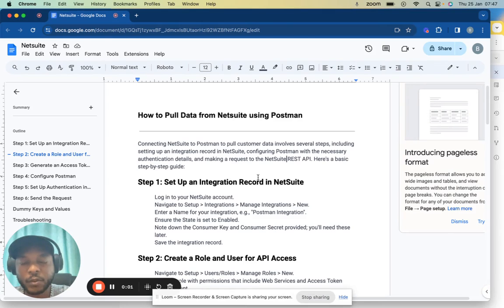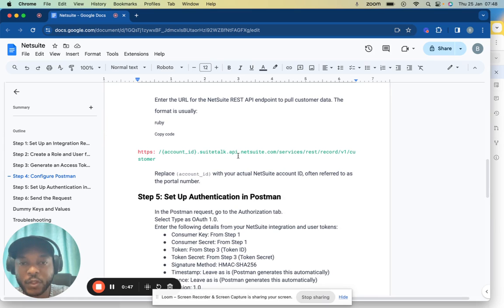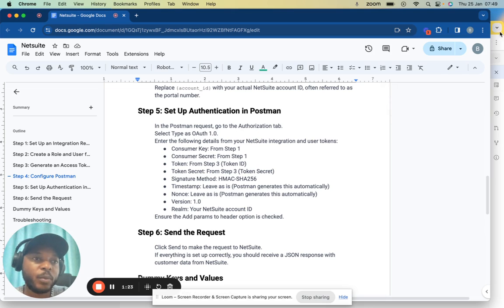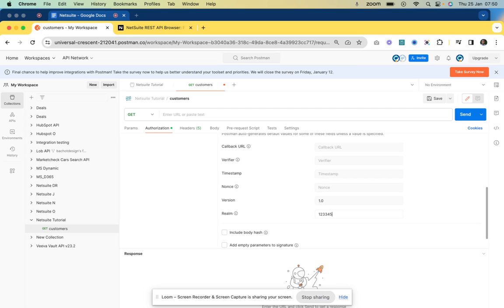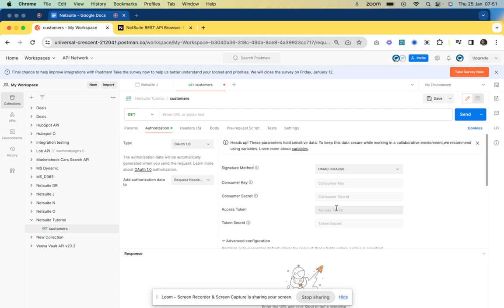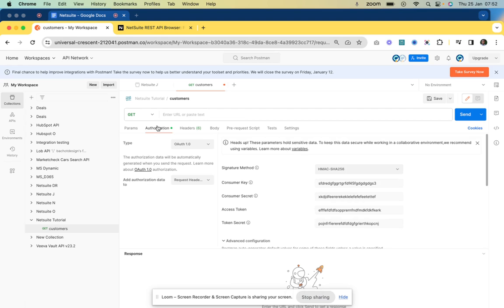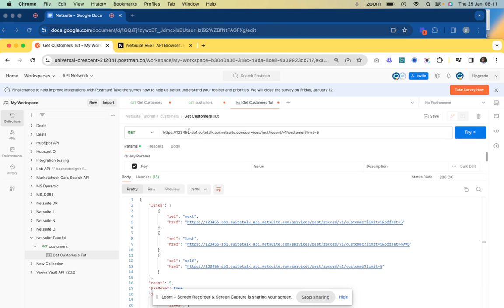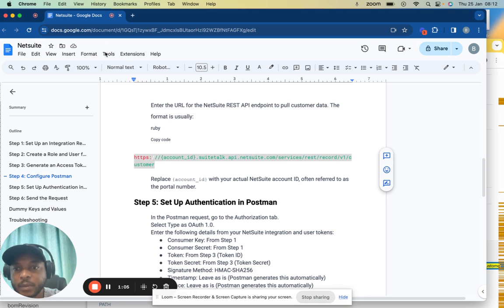Mastering CRM Integration: How to Pull Data from Netsuite Using Postman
Dive into the world of CRM integration with our latest tutorial 'Mastering CRM Integration: How to Pull Data from Netsuite Using Postman.' This video provides a comprehensive guide to extracting data from Netsuite into Postman, ideal for developers and IT professionals looking to streamline their data management processes.

🔍 What You'll Discover:

Integration Setup: Learn the initial steps to integrate Netsuite with Postman, including creating roles and users specifically for API access.
Authentication Process: A detailed walkthrough of the authentication setup in Postman to ensure secure data access.
Creating Requests: Step-by-step instructions on how to craft a request in Postman, focusing on customer data retrieval.
Utilizing Netsuite Structure: Insight into the structure of Netsuite and how to utilize account IDs and endpoint configurations for efficient data pulling.
Practical Demo: A basic demonstration of setting up a request in Postman, complete with dummy data to illustrate the process.
📚 Resources Provided: Throughout the video, important data, instructions, and documentation links will be shared to assist you in your integration journey.

📖 Chapters:

00:00 Introduction
00:29 Setting up Integration
01:18 Authentication in Postman
And more...
👨‍💻 Whether you're new to Postman or looking to enhance your CRM integration skills, this video will equip you with the knowledge to efficiently pull data from Netsuite.

💬 We Love to Hear From You! Got questions or feedback? Drop them in the comments section below. Your input helps us improve and tailor our content to your needs.

DOCUMENTATION STEPS

Connecting NetSuite to Postman to pull customer data involves several steps, including setting up an integration record in NetSuite, configuring Postman with the necessary authentication details, and making a request to the NetSuite REST API.

Here's a basic step-by-step guide:

📖 Step 1: Set Up an Integration Record in NetSuite
Log in to your NetSuite account.
Navigate to Setup - Integrations - Manage Integrations - New.
Enter a Name for your integration, e.g., "Postman Integration".
Ensure the State is set to Enabled.
Note down the Consumer Key and Consumer Secret provided; you'll need these later.
Save the integration record.

📖 Step 2: Create a Role and User for API Access
Navigate to Setup - Users/Roles - Manage Roles - New.
Create a role with permissions that include Web Services and Access Token Management.
Assign this role to a user or create a new user specifically for API access.

📖 Step 3: Generate an Access Token
Log in as the user assigned to the API role.
Navigate to Setup - Users/Roles - Access Tokens - New.
Select the application you created in Step 1, the user, and the role, then click Save.
Note down the Token ID and Token Secret.

📖 Step 4: Configure Postman
Open Postman and create a new request.
Set the request type to GET.
Enter the URL for the NetSuite REST API endpoint to pull customer data. The format is usually:

Replace {account_id} with your actual NetSuite account ID, often referred to as the portal number.

📖 Step 5: Set Up Authentication in Postman
In the Postman request, go to the Authorization tab.
Select Type as OAuth 1.0.
Enter the following details from your NetSuite integration and user tokens:
- Consumer Key: From Step 1
- Consumer Secret: From Step 1
- Token: From Step 3 (Token ID)
- Token Secret: From Step 3 (Token Secret)
- Signature Method: HMAC-SHA256
- Timestamp: Leave as is (Postman generates this automatically)
- Nonce: Leave as is (Postman generates this automatically)
- Version: 1.0
- Realm: Your NetSuite account ID
Ensure the Add params to header option is checked.

📖 Step 6: Send the Request
Click Send to make the request to NetSuite.
If everything is set up correctly, you should receive a JSON response with customer data from NetSuite.
Dummy Keys and Values
Consumer Key: YourConsumerKey
Consumer Secret: YourConsumerSecret
Token ID: YourTokenID
Token Secret: YourTokenSecret
NetSuite Account ID/Portal Number: 123456
Troubleshooting
Ensure your NetSuite role has the necessary permissions.
Double-check the OAuth settings in Postman.
Verify that the account ID and endpoint URL are correct.